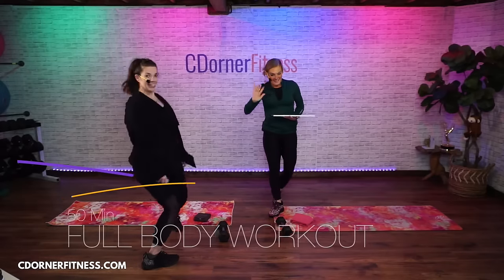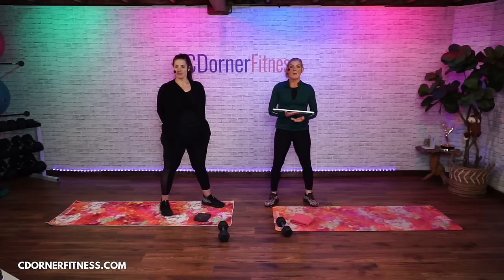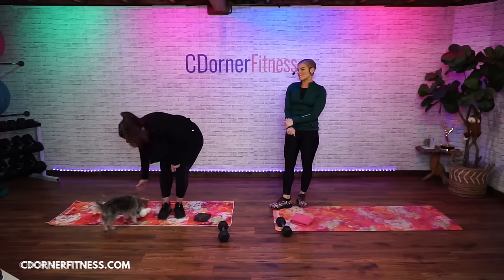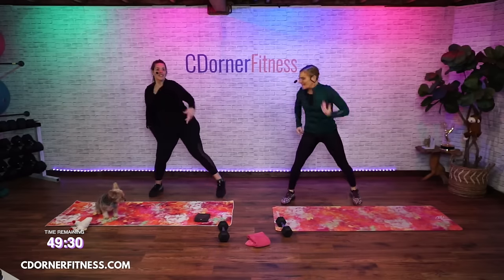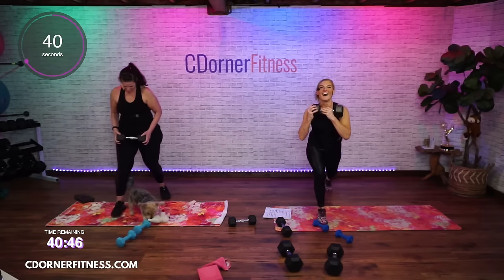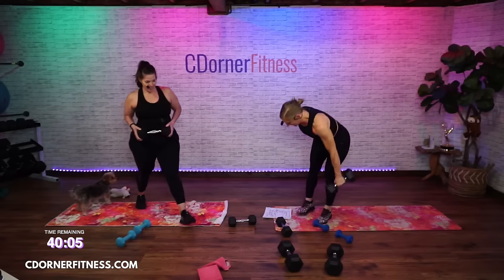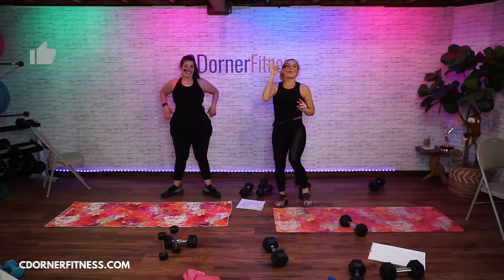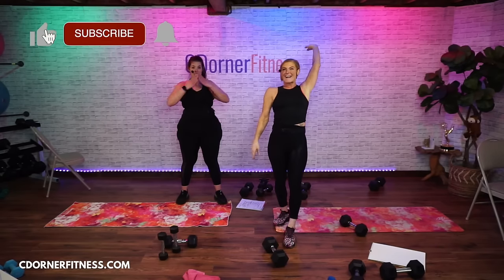At Home Full Body Workout with Just Dumbbells - All Levels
Starting this week with a killer full-body workout, great for all levels! In this workout, you'll use just dumbbells to work your upper body, lower body, and abs.

Proper form cues, motivation to keep moving, and modifications make this the perfect workout for beginners and advanced exercisers alike.
This 50 minute workout will have you feeling strong and confident!!

We will start with a total body warmup
Four rounds of work with four moves in each. All moves are performed for 1 minute and each round is done twice

Round 1 legs
Heel elevated squats
Reverse Lunge to Curtsy lunge Right
Reverse Lunge to Curtsy Lunge Left
Narrow to Wide Squat

Round 2 Chest and Back
1 Arm Row Right
1 Arm Row Left
Chest Fly
Pullovers

Round 3 Abs
Knee Hugs
Leg Crossed Reverse Curl right
Leg Crossed Reverse Curl Left
Toe Touch to Leg Lower

Round 3 Upper and Lower compound
Iso Lunge with 1 arm Curl
Other Side
Wall Sit with Front Raise
Wide Squat with Overhead Tricep

POUNDS TO KG CONVERSIONS
5lb — 2.5kg
8lb — 3.5kg
10lb — 4.5kg
12lb — 5.5kg
15lb — 7.0kg
17lb- 7.5 kg
20lb — 9.0kg
25 lb — 11.5 kg
30lb — 13.5 kg
35 lb — 16.0 kg
40 lb — 18.0 kg